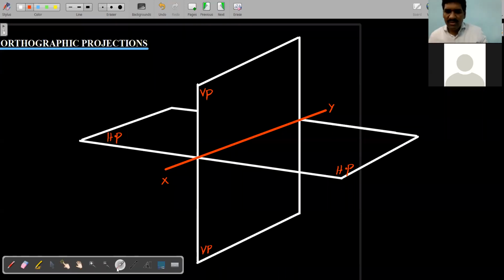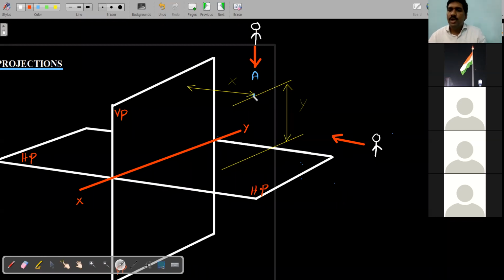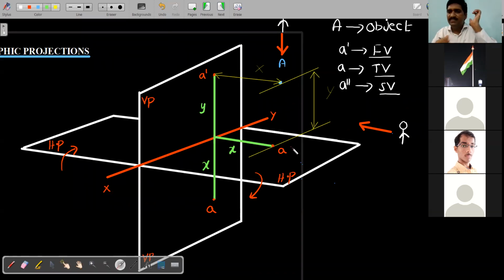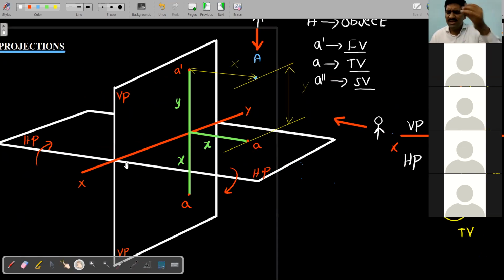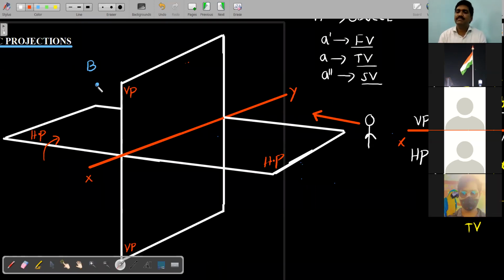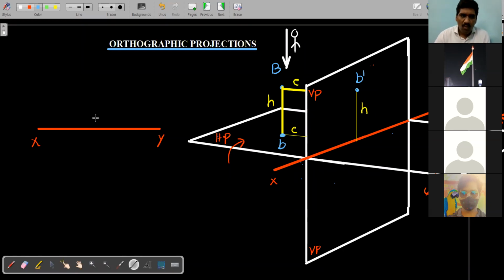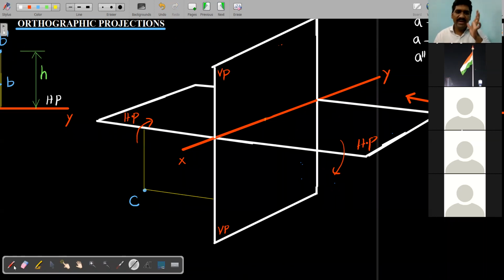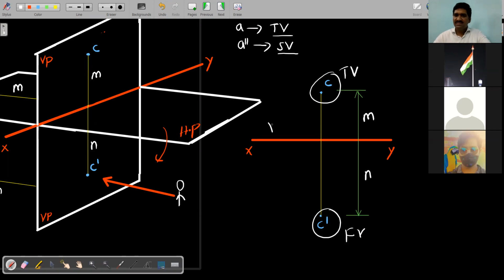Orthographic Projection of Points in 4 Quadrants| First & Third Angle Projection|Engineering Drawing